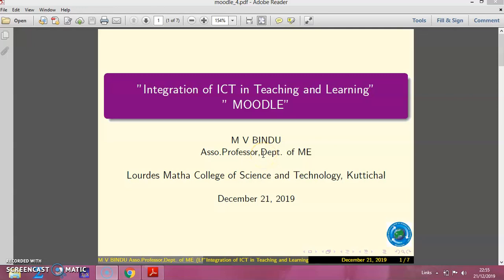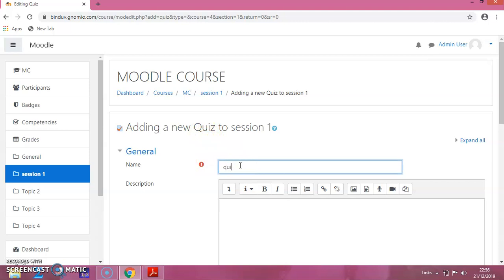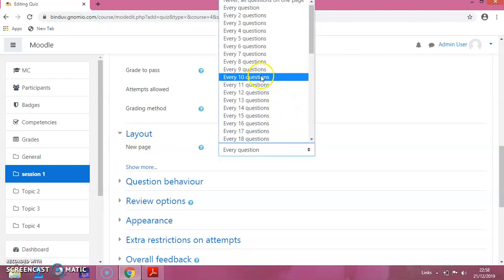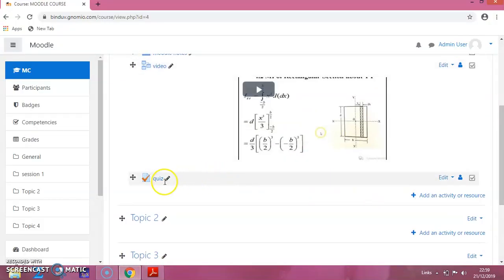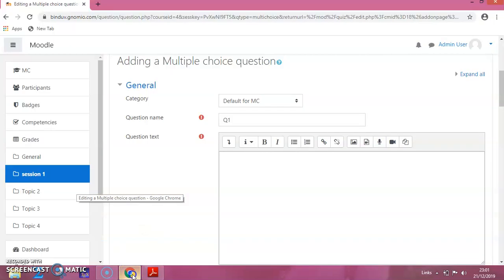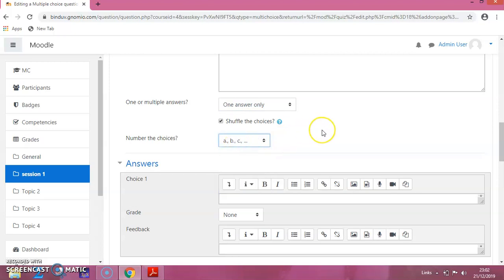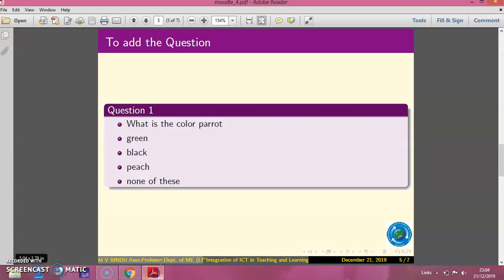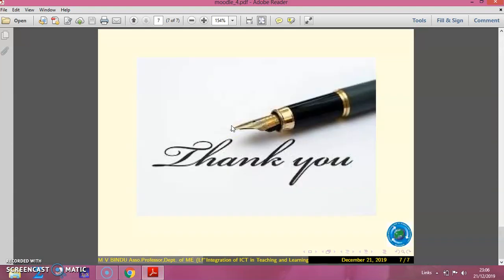MOODLE session 4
To add a quiz in moodle